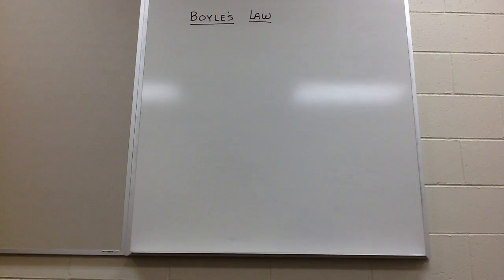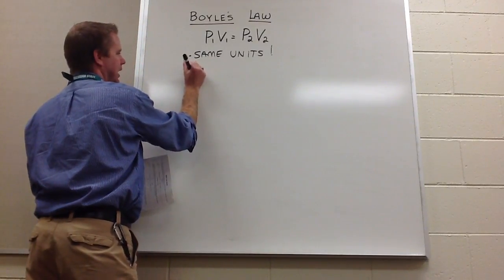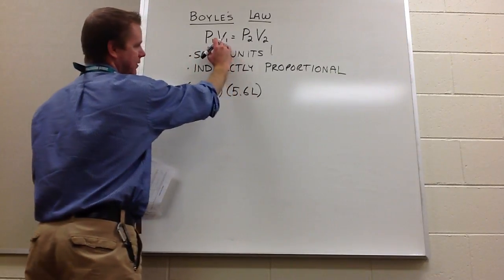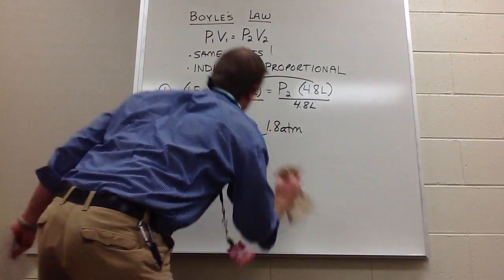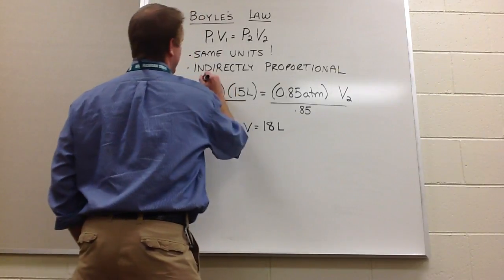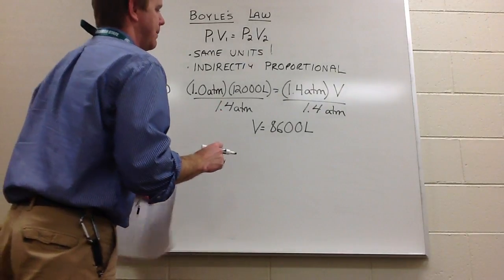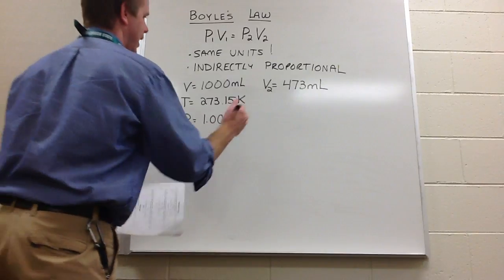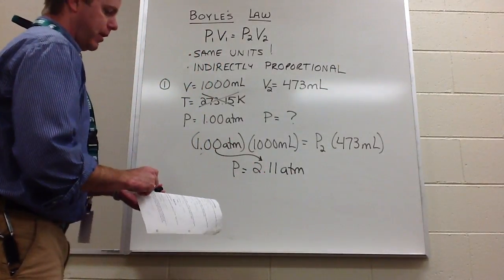P2- Boyles Law & Practice Problems